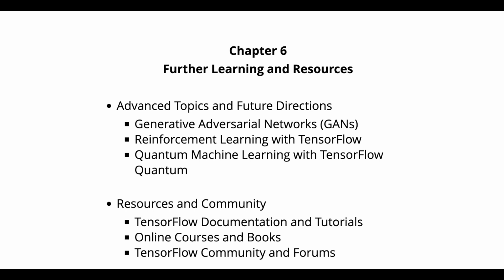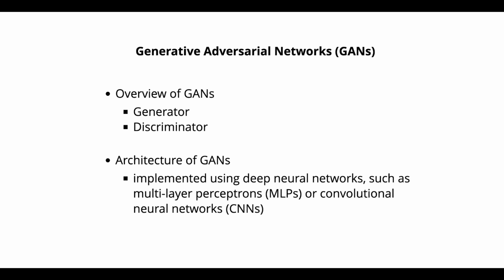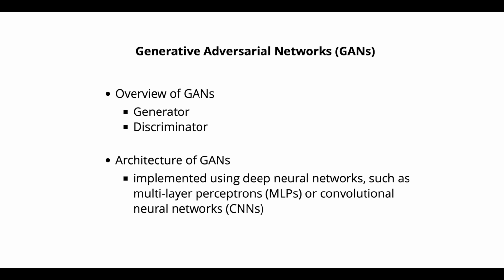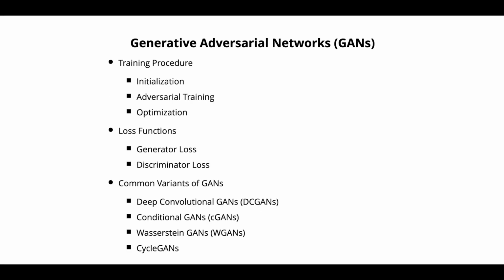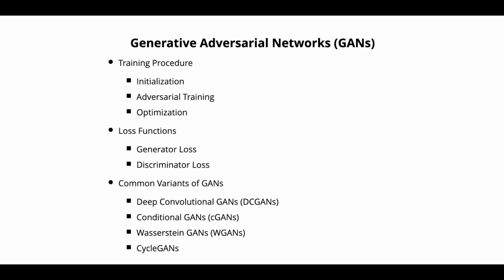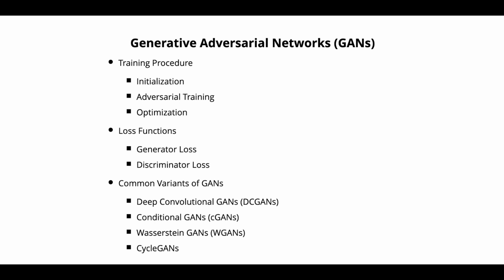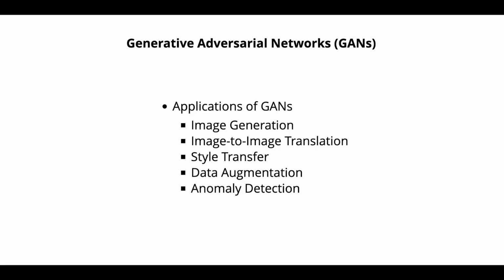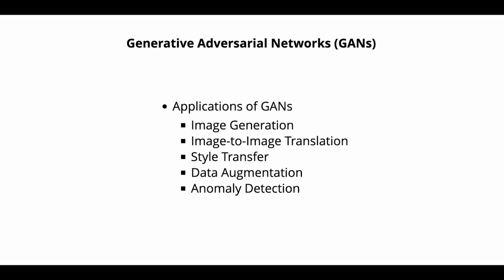6.1 Advanced Topics and Future Directions: Generative Adversarial Networks (GANs)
Generative Adversarial Networks (GANs) are a class of deep learning models pioneered by Ian Goodfellow and colleagues in 2014. GANs comprise two neural networks: the generator and the discriminator. The generator produces synthetic data samples from random noise, while the discriminator evaluates whether a given sample is real or fake. Both networks are trained simultaneously through adversarial training, with the generator aiming to produce samples indistinguishable from real data, and the discriminator aiming to accurately classify real and fake samples.

The architecture of GANs consists of the generator, which takes random noise as input to generate synthetic data samples, and the discriminator, which takes real or fake data samples as input to predict their authenticity. These components are typically implemented using deep neural networks, such as multi-layer perceptrons (MLPs) or convolutional neural networks (CNNs).

During training, the generator generates fake samples, and the discriminator classifies both real and fake samples. The generator is trained to fool the discriminator by maximizing the probability of fake samples being classified as real, while the discriminator is trained to correctly classify real and fake samples by minimizing the probability of misclassification. This adversarial training process is optimized using backpropagation and gradient descent-based optimization algorithms.

GANs employ specific loss functions to guide training: the generator loss measures how well the generator fools the discriminator, while the discriminator loss measures how well the discriminator distinguishes between real and fake samples.

Common variants of GANs include Deep Convolutional GANs (DCGANs), Conditional GANs (cGANs), Wasserstein GANs (WGANs), and CycleGANs, each tailored to specific tasks such as image generation, image-to-image translation, and style transfer.

The applications of GANs span various domains, including image generation, image-to-image translation, style transfer, data augmentation, and anomaly detection. However, training GANs can be challenging due to instability and mode collapse issues, necessitating careful design choices and training strategies to achieve optimal performance.